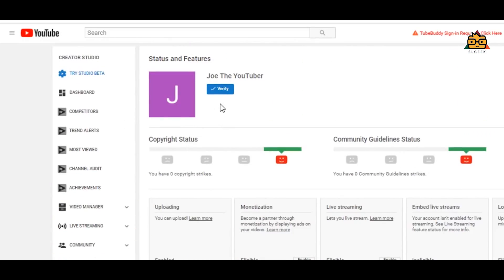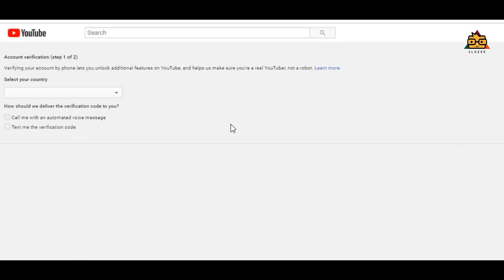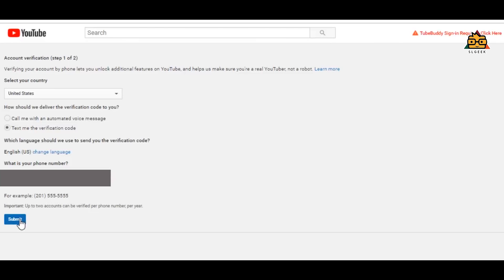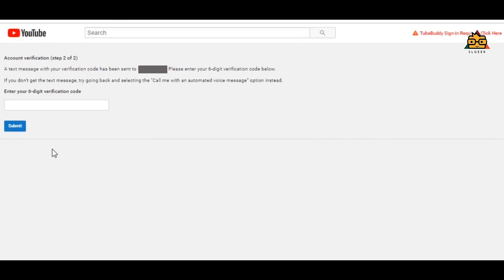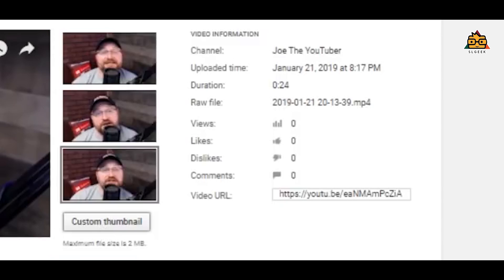Youtube Thumbnail ගැන හැමදේම - සිංහලෙන්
Enable Custom Thumbnails